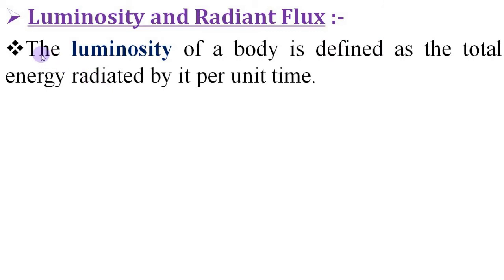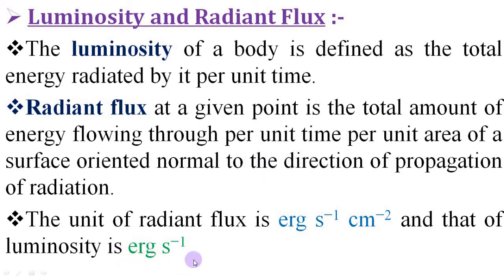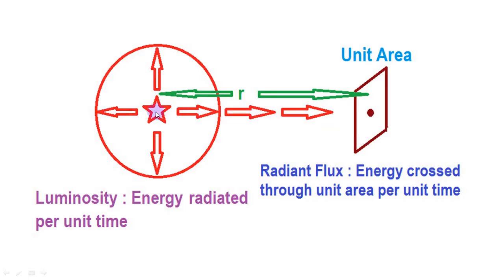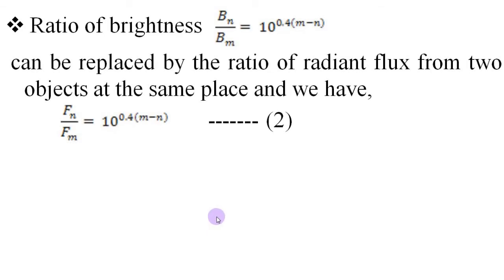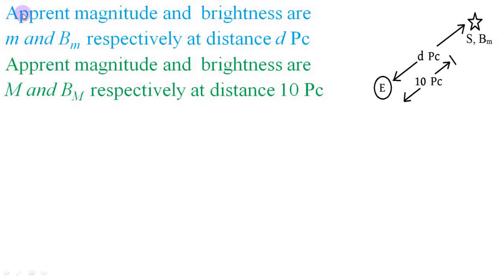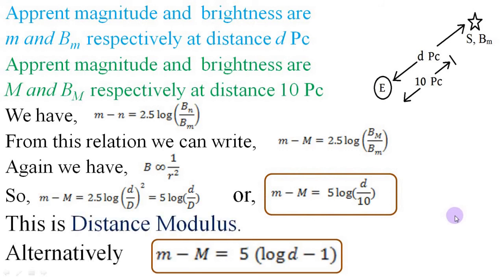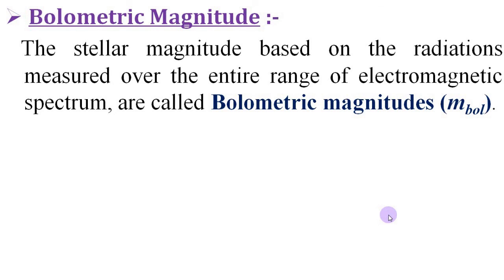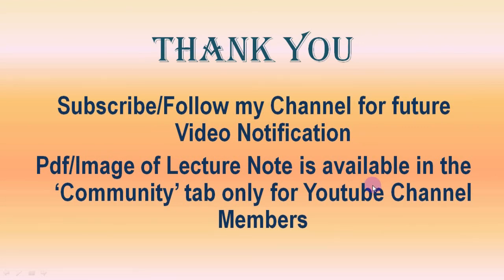Astronomical Scale (Lecture 2) । Absolute Magnitude of a Star । Radiant Flux and Luminosity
This is the second lecture on Astronomy and Astrophysics. In this lecture we give some basic idea about Astronomical Scales. First we discuss about Radiant Flux and Luminosity and their units. Also we find the relation between radiant flux and luminosity. Then we see on which factors radiant flux depends. Then we evoke the idea of Absolute Magnitude of a Star and derive absolute magnitude of a star equation. We also try to find out the relation between absolute magnitude and luminosity. At the end of this video we discussed about bolometric magnitude and colour index of stars. Here we try to find out the answer of the question -- why are stars different colors?

For Lecture Notes (Both in pdf and Image format) please visit my channel's "Community" Tab, but these notes are only for my Channel members (To become my channel member please click on "Join" icon besides "Subscribe" icon).